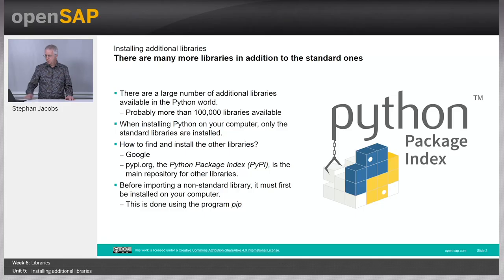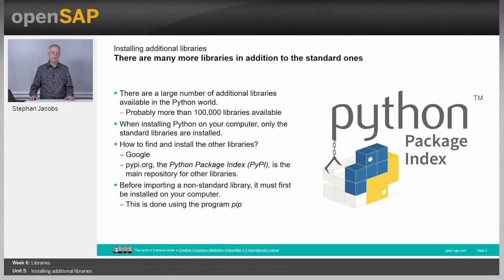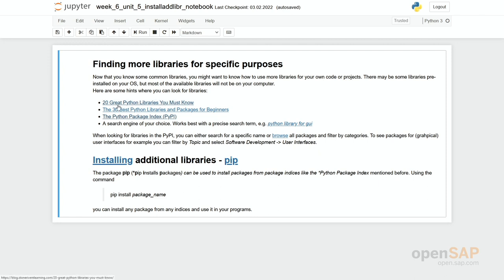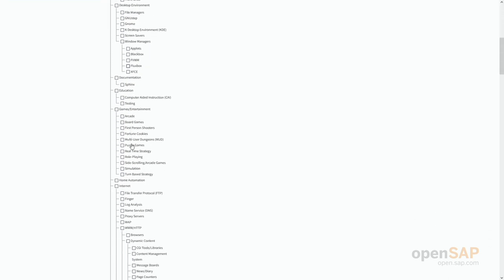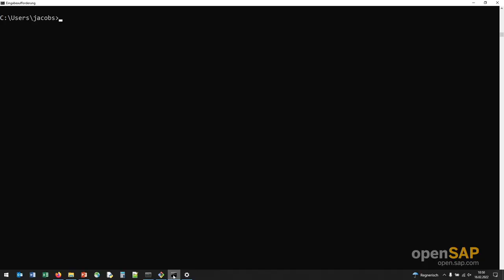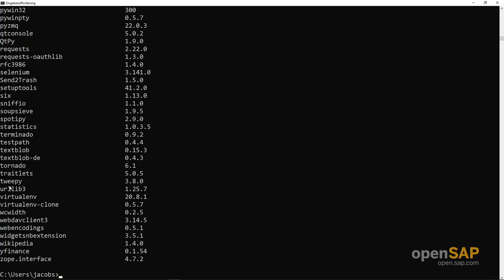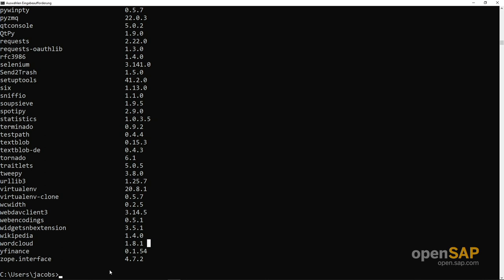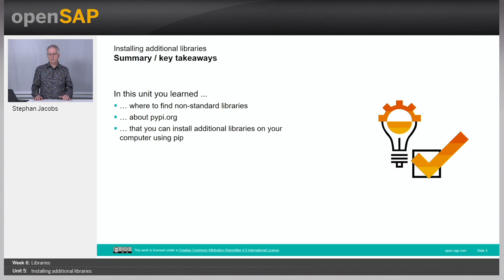Python for Beginners - Week 6 Unit 5 - Installing additional libraries